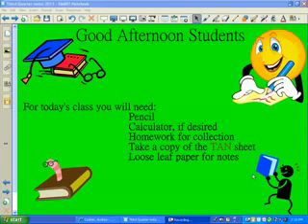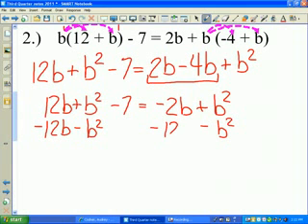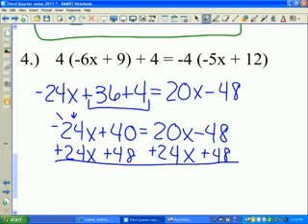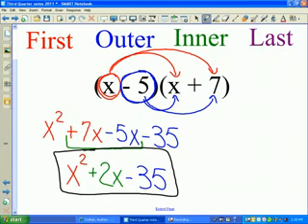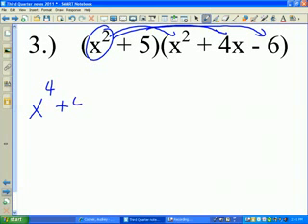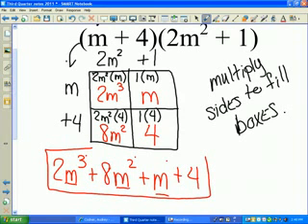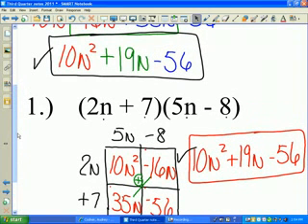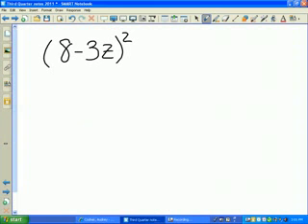March 25 and 28 Lessson